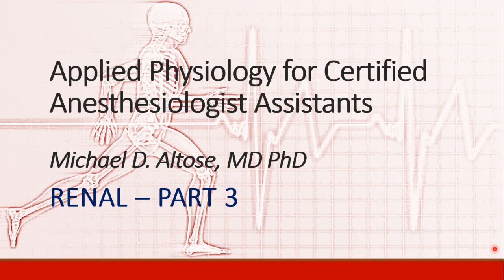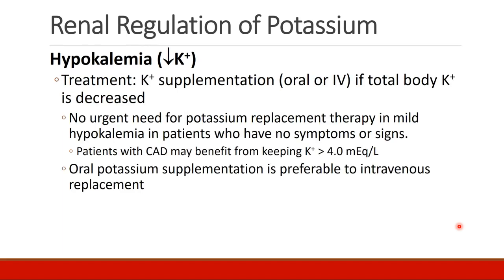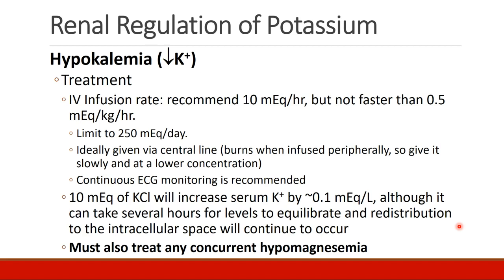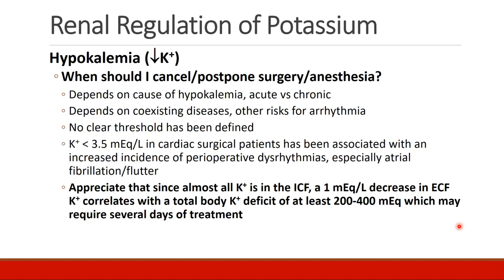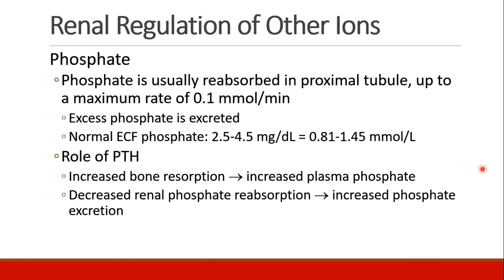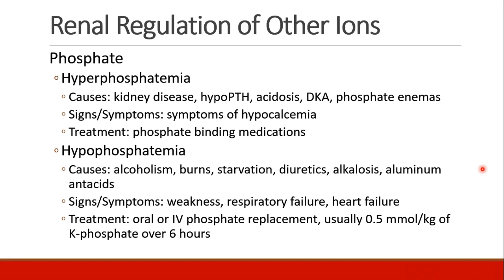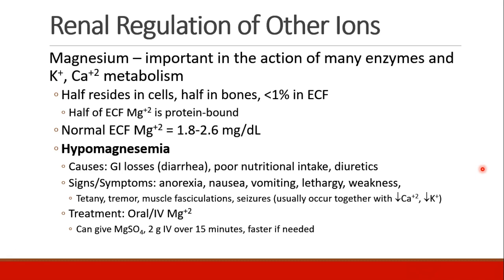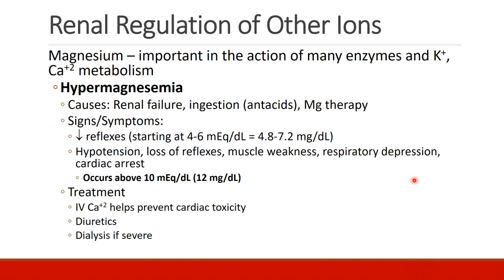Applied Physiology for Anesthesia - 06 - RENAL - Part 3